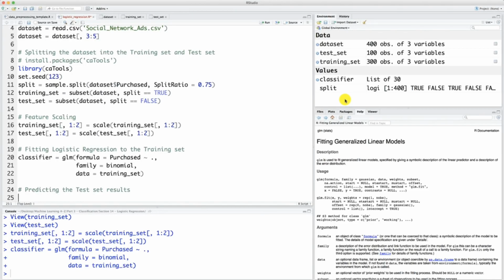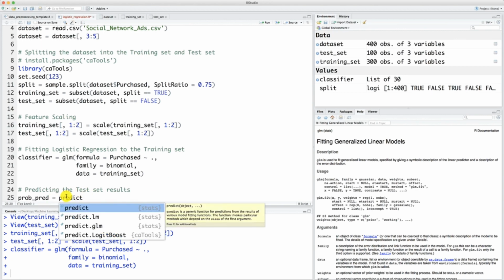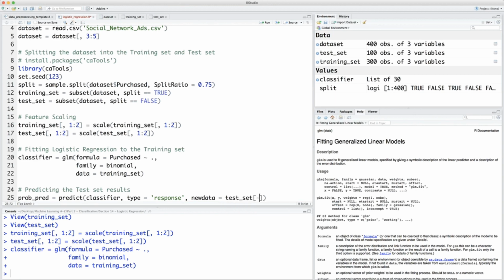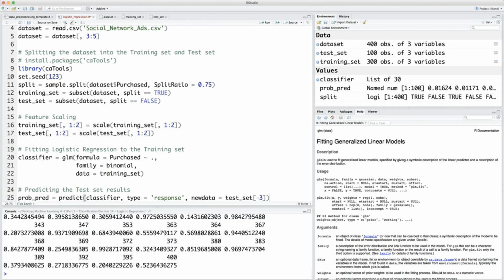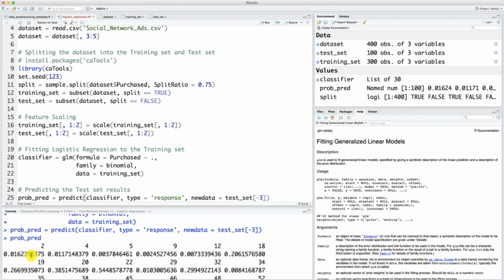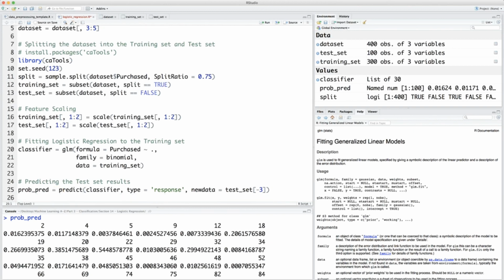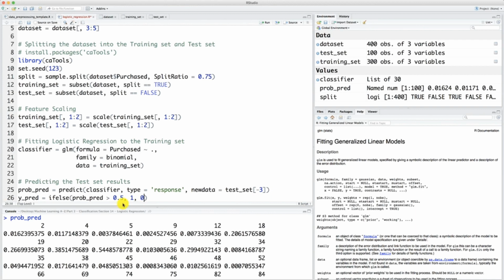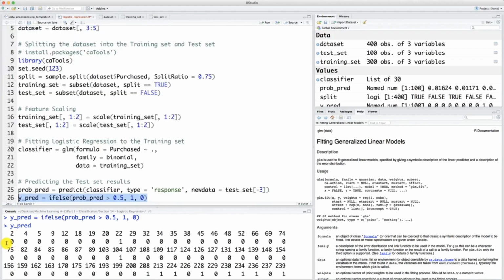logistic regression in R step 3 video 81 machine learning